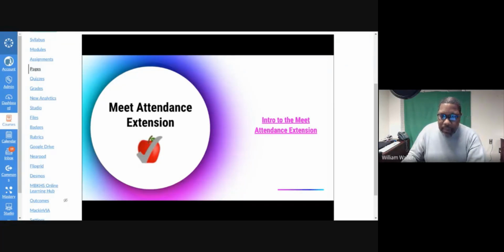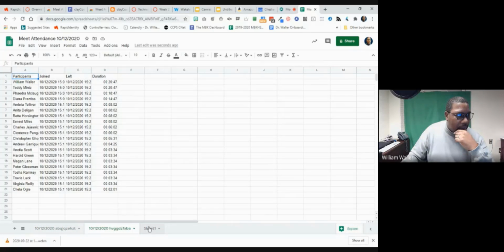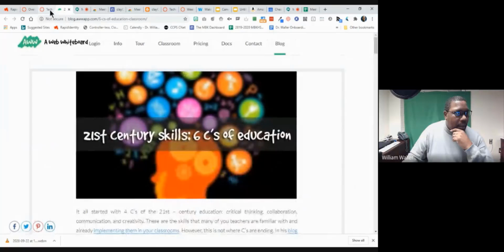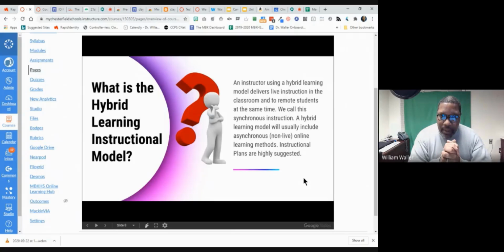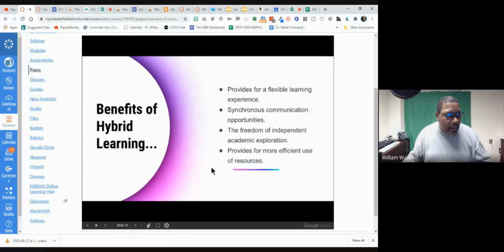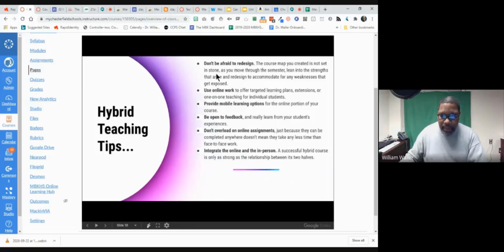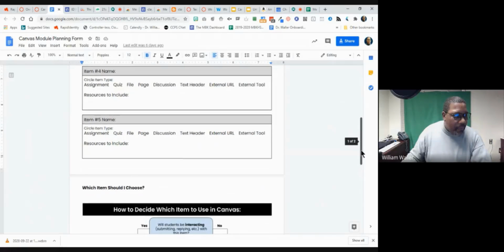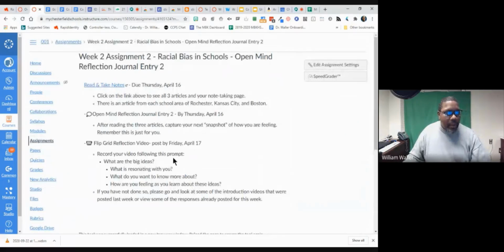Hybrid Learning Using Canvas - 10/12/2020